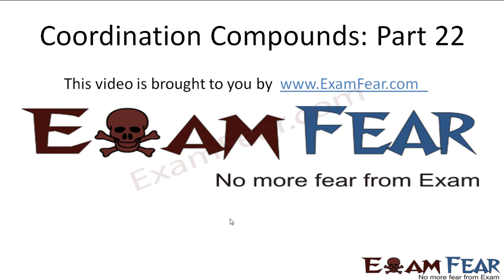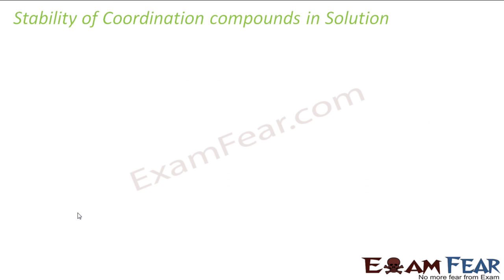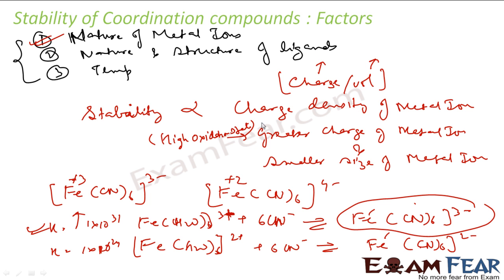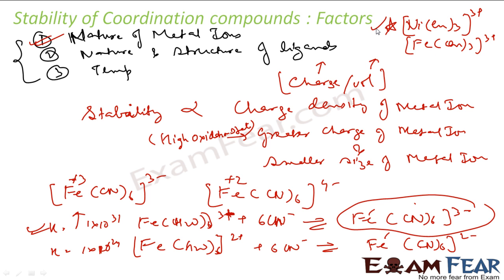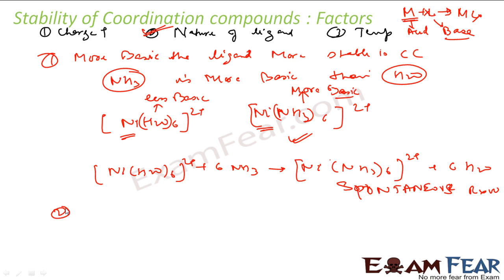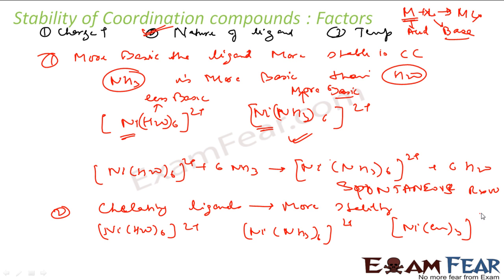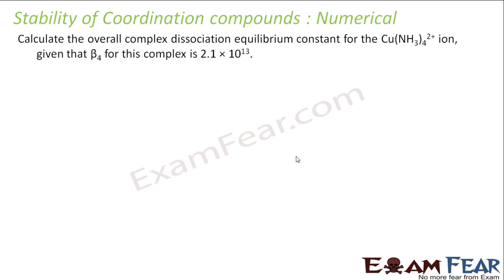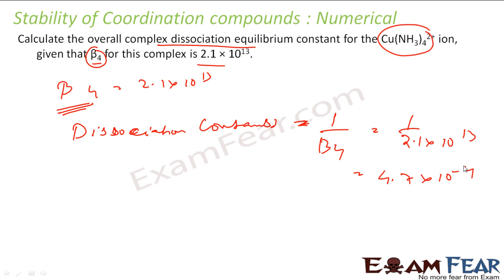Chemistry Coordination Compounds part 22 (Stability of coordination compounds) CBSE class 12 XII